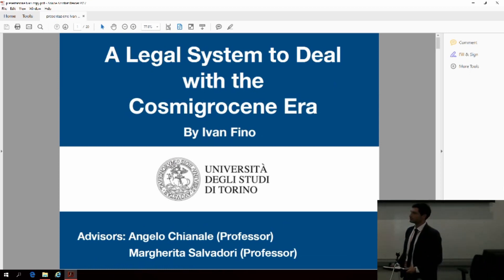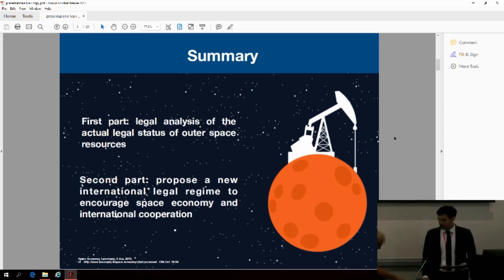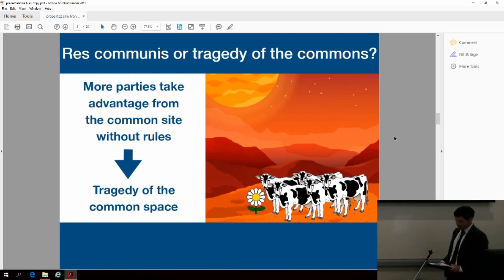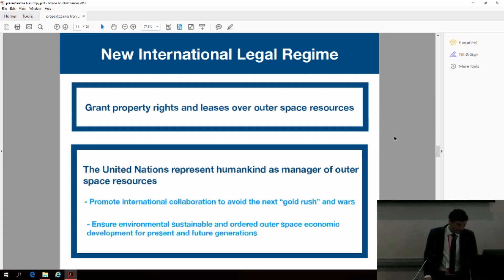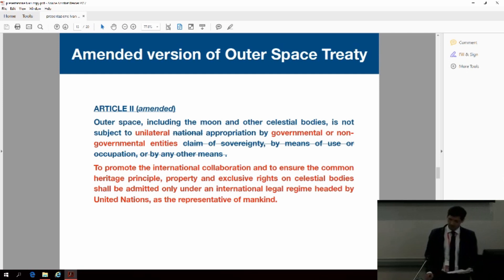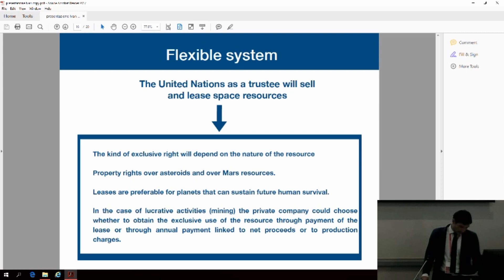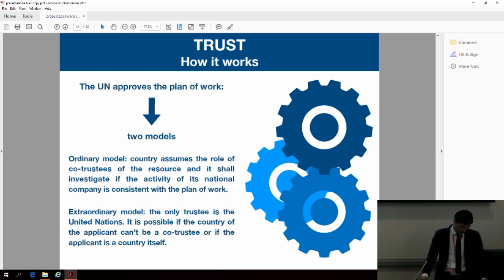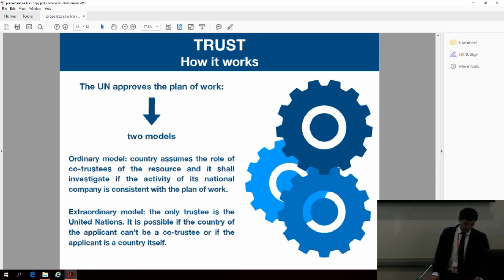Ivan Fino - Legal System - 22nd Annual International Mars Society Convention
A Legal System to Deal with the "Cosmigrocene" Era

From the 22nd Annual International Mars Society Convention, held at the University of Southern California from October 17-20, 2019.